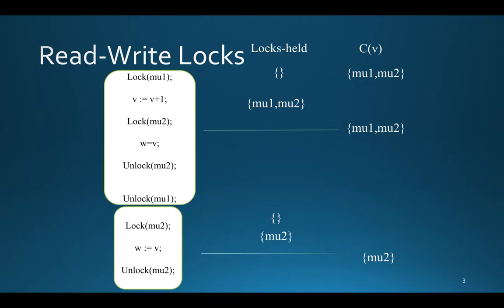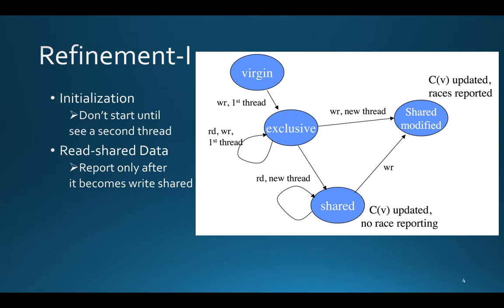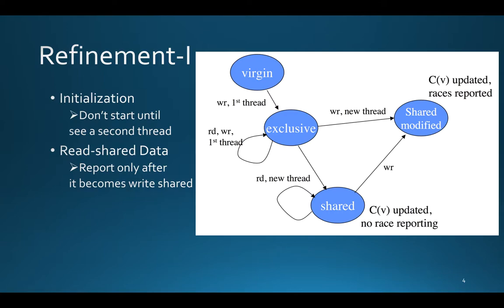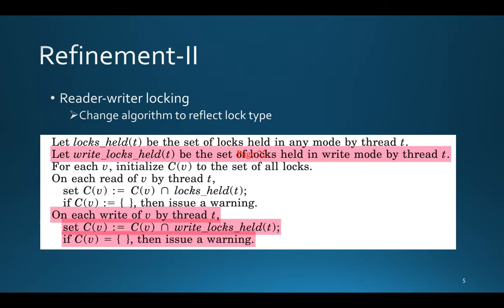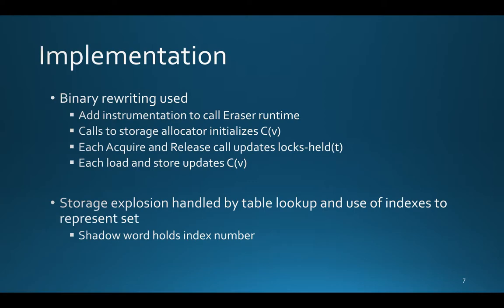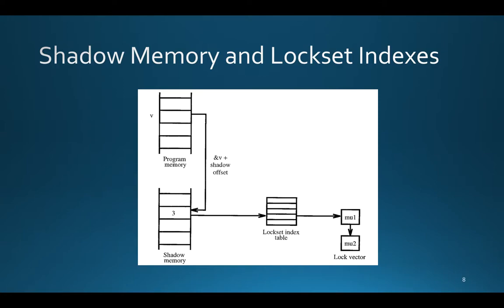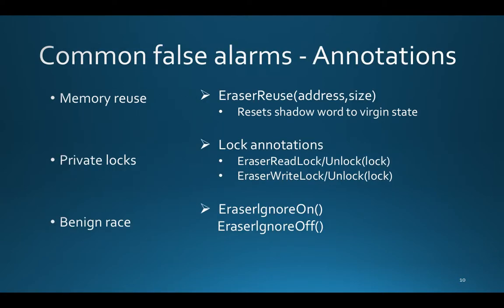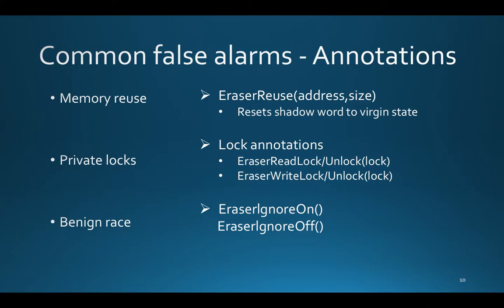Read-Write lock Design Pattern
ReadWriteLock is an advanced thread lock mechanism. It allows multiple threads to read a certain resource.